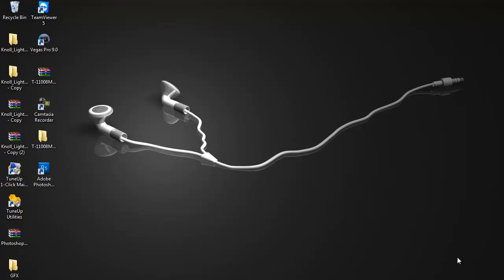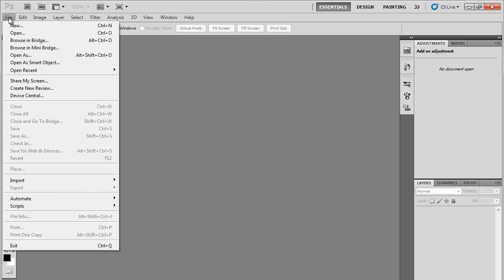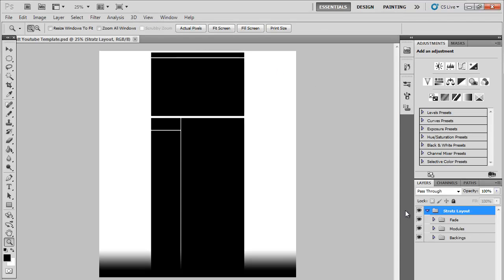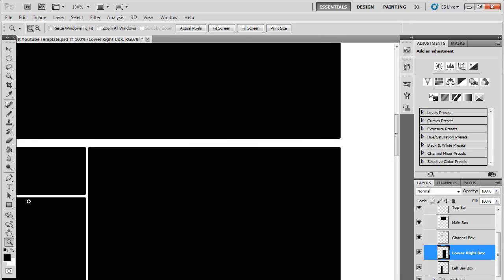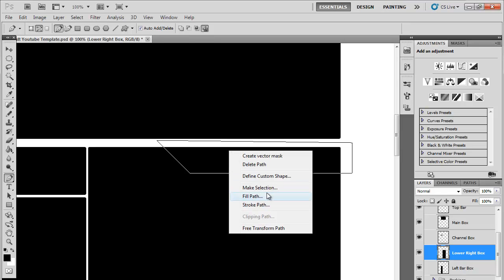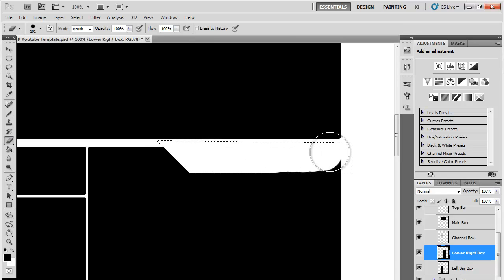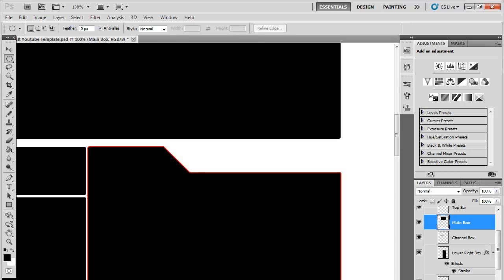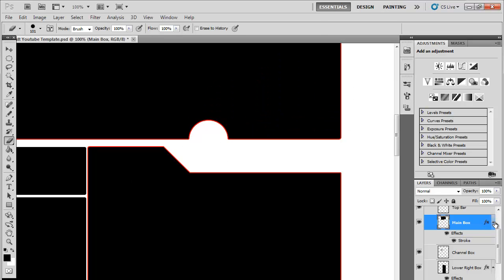Tutorial | How to do a box cut-out in photoshop